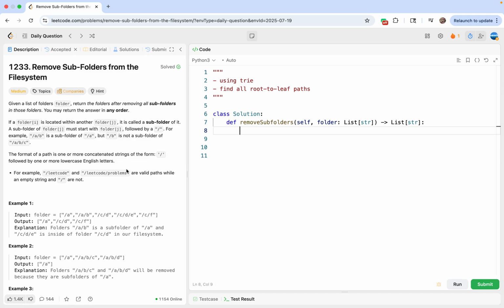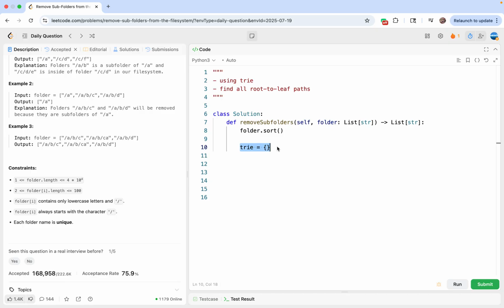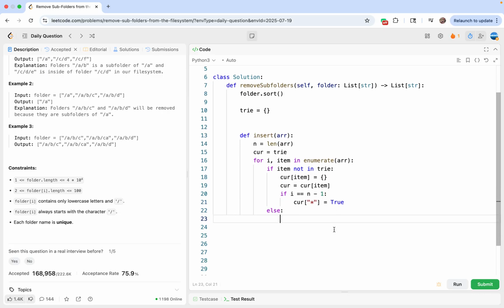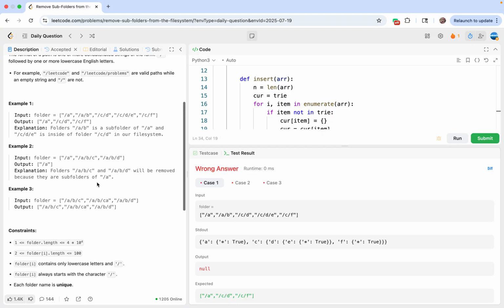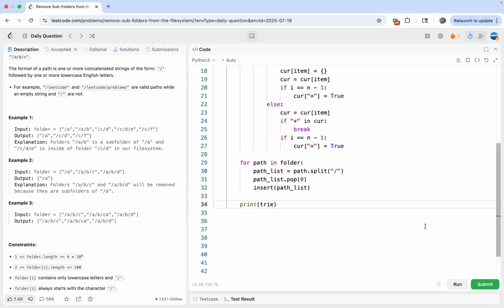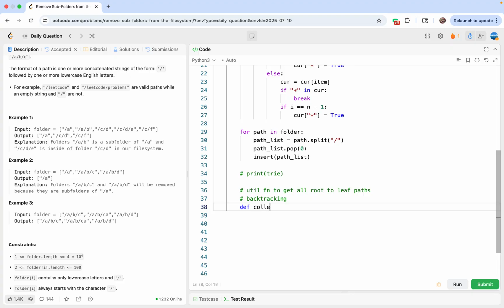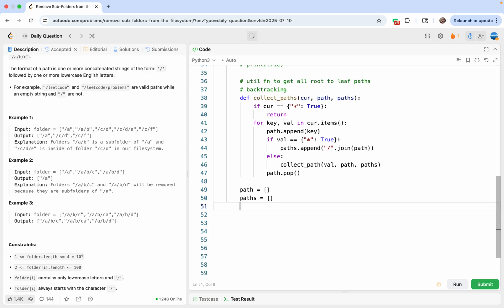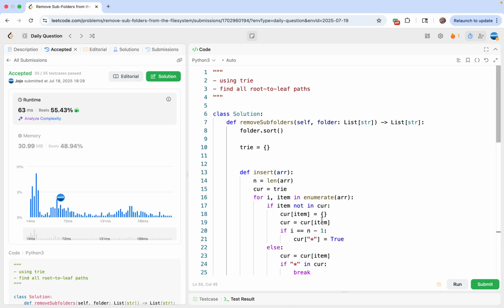leetcode 1233 Remove Sub Folders from the Filesystem | trie + rootToLeafPaths